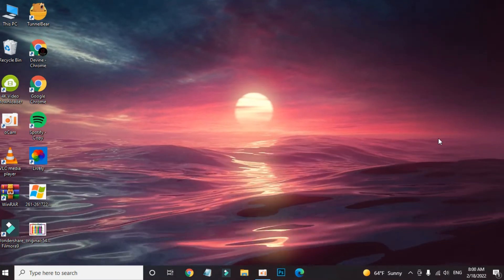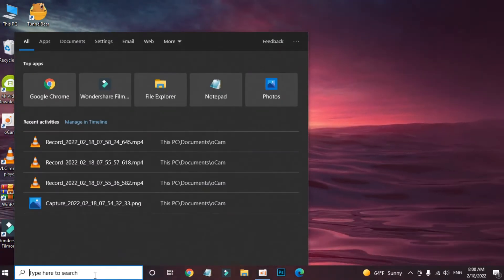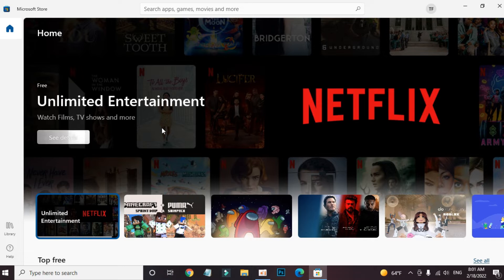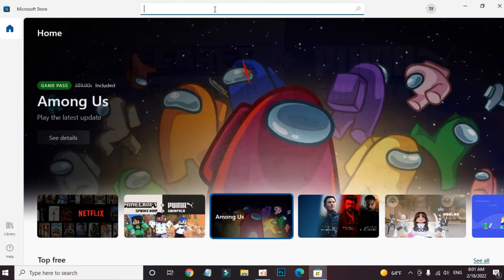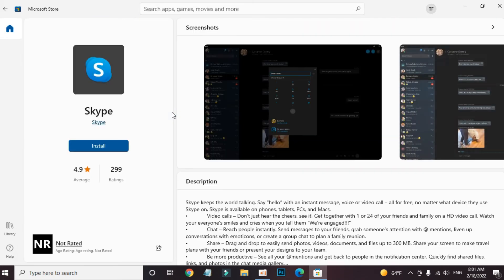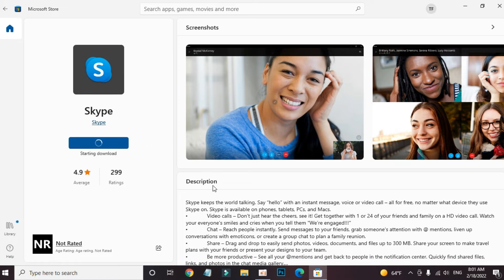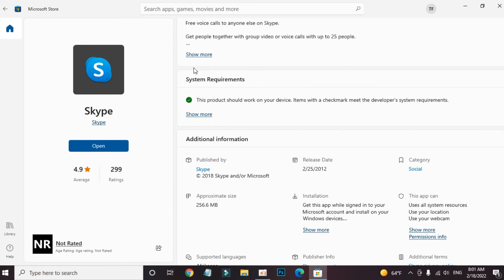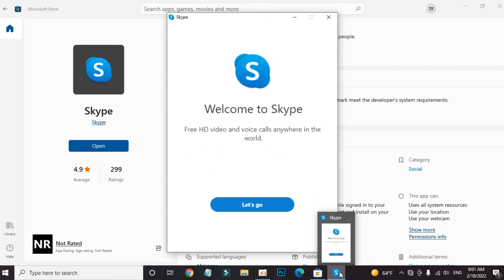HOW TO INSTALL SKYPE IN LAPTOP OR PC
Learn How to Install Skype on Windows 11. It is easy to download and install Skype on Windows laptop OR PC .